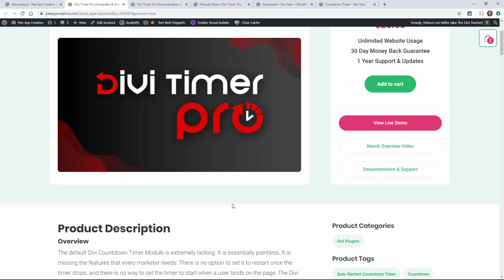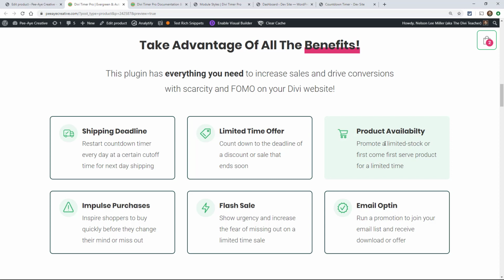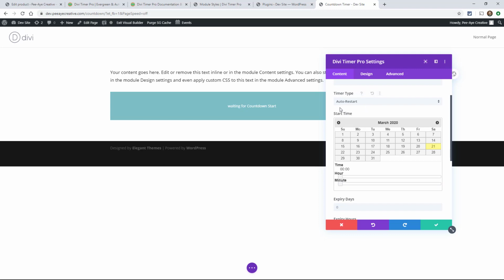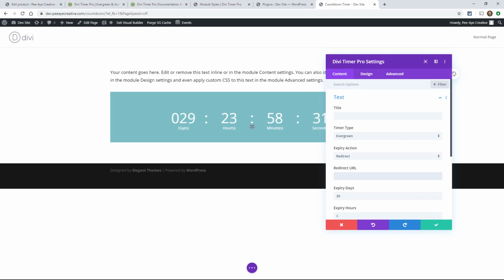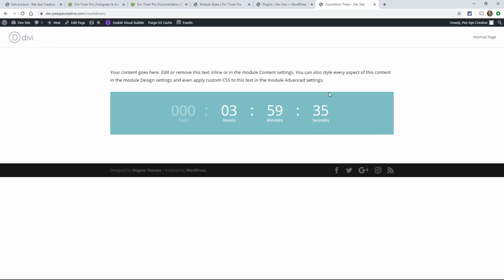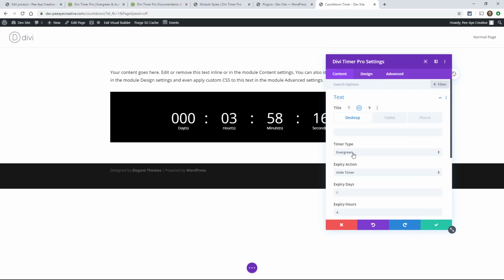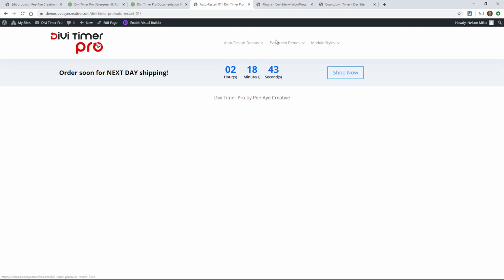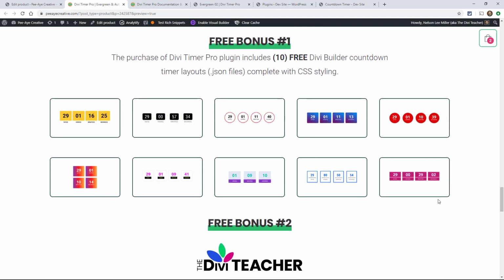Divi Timer Pro Overview | Evergreen & Auto Restart Countdown Timer Module for Divi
Divi Timer Pro is the only custom countdown timer Divi module for scarcity marketing with auto-restart recurring and evergreen features.

The default Divi Countdown Timer Module is extremely lacking. It is essentially pointless. It is missing the features that every marketer needs. There is no option to set it to restart once the timer stops, and there is no way to set the timer to start when a user lands on the page. The Divi Timer Pro plugin solves those pain points and has these features included!

---Evergreen refers to a timer that starts counting down when a user lands on the page.
---Auto-Restart refers to the timer starting again after it has finished.

Divi Timer Pro is a unique new Divi plugin with auto-restart and evergreen functionalities that can be used on your sales page, landing pages, popups, and promo bars. Trigger your customers’ Fear Of Missing Out (FOMO) so hard with the evergreen timer that they can’t resist buying the product or service they are interested in.

This plugin has everything you need to increase sales and drive conversions with scarcity and FOMO on your Divi website!

-Restart countdown timer every day at a certain cutoff time for next day shipping
-Count down to the deadline of a discount or sale that ends soon
-Promote a limited-stock or first come first serve product for a limited time
-Inspire shoppers to buy quickly before they change their mind or miss out
-Show urgency and increase the fear of missing out on a limited time sale
-Run a promotion to join your email list and receive download or offer

This unique plugin is the answer to the missing features your landing pages and product pages have been needing to be effective!

FREE EXTRAS: The purchase of Divi Timer Pro plugin includes (10) FREE Divi Builder countdown timer layouts (.json files) complete with CSS styling.